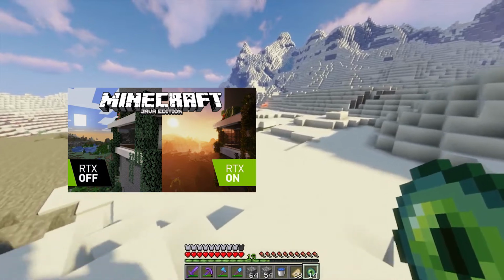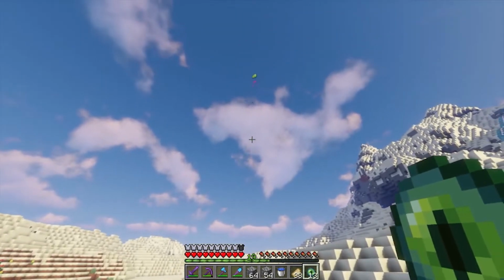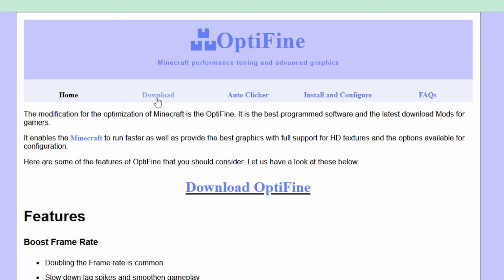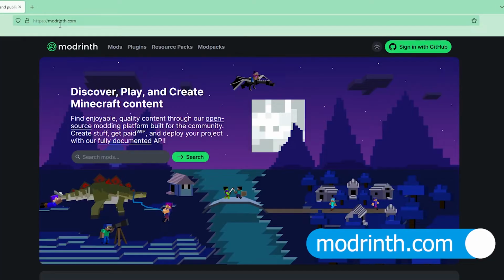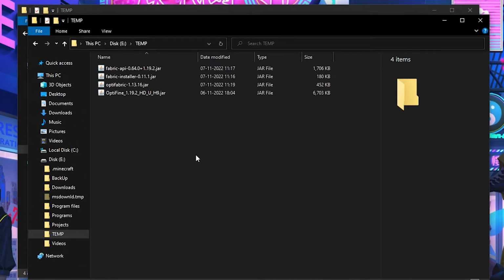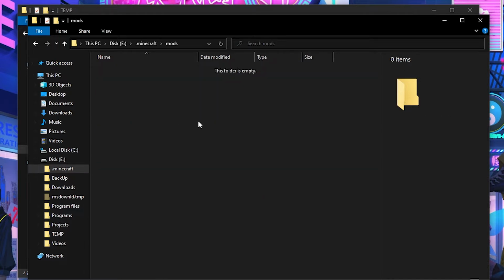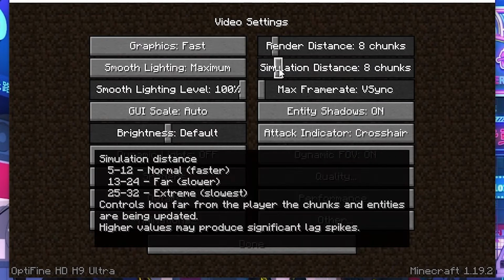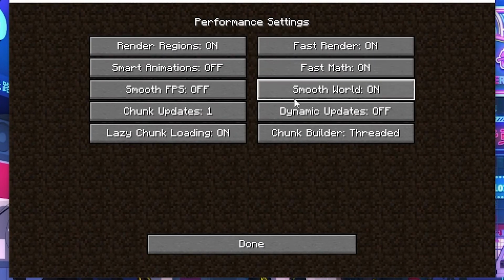How to Install Optifine in Minecraft | Best Settings For 120 FPS No Lag in 2023 | TECH SPERM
About This Video :
In this video we'll learn how to get lag free experience with 102+ FPS in Minecraft Java Edition, & how to install optifine & how to use it for insane optimization, As well as high quality graphics beyond vanilla minecraft.

Hey Guys,
This Welcome To TECH SPERM, Because TECH Is In our Genes.
Minecraft Best Optifine Settings for More FPS | 120 FPS No Lag | TECH SPERM
Timestamps :
0:00 intro
0:48 download optifabric
1:27 installing optifabric
1:45 optifabric settings
2:14 outro
Links :-

Recommendation.
If You Liked the Video You Might Also Want To Watch Our How to Get RTX Graphics in Minecraft Java Edition With Gtx/non-Rtx Graphic Card Video.
Also Watch :-

IMPORTANT NOTICE:
These All Things Are Copyrighted. We Just Edited And Published To Audience For Educational & Technical Purpose Only.

About this channel:
In this channel, we share all types of Tech related content(TECH SPERM)